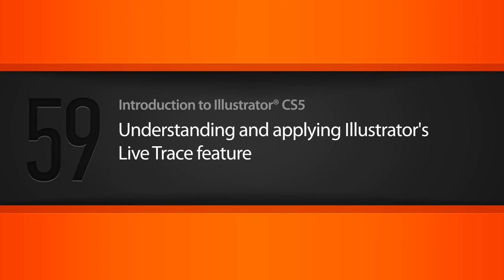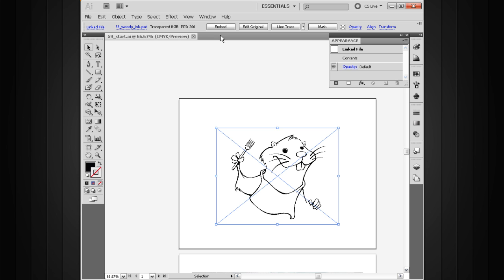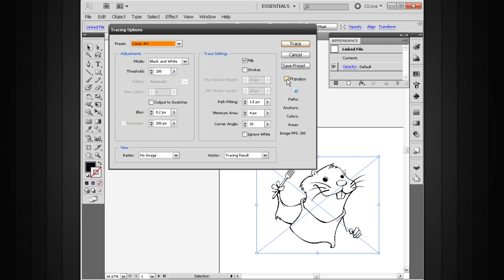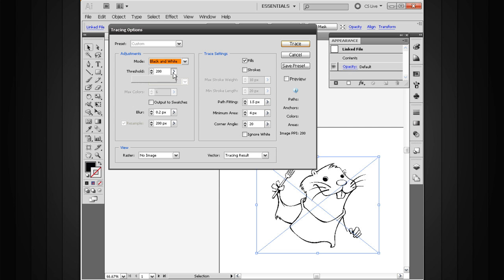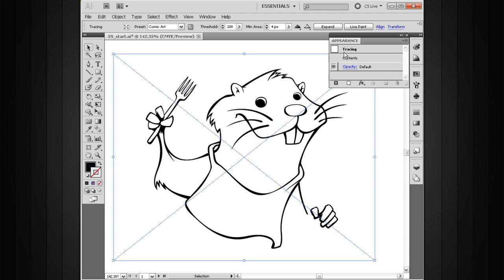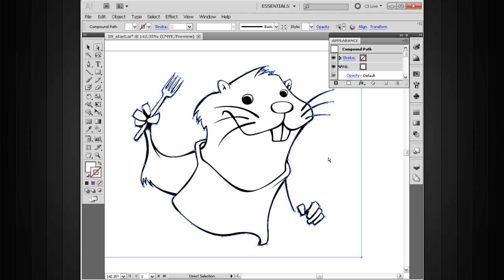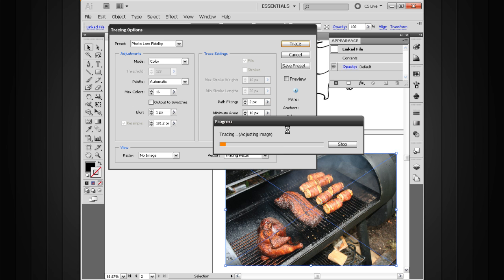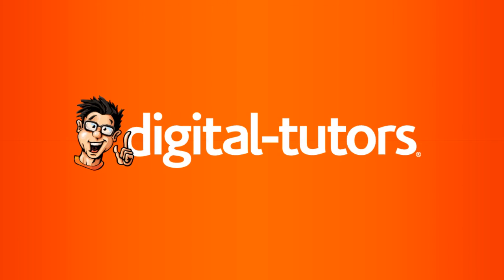59 Understanding and applying Illustrator's Live Trace feature